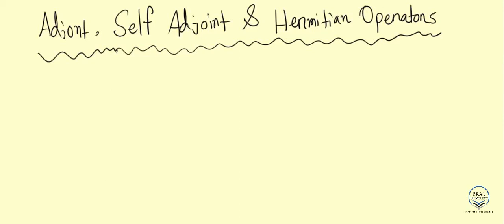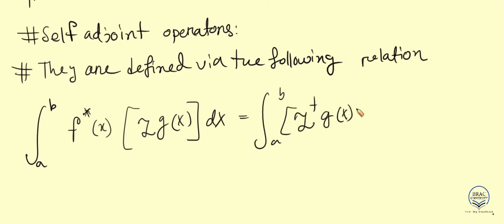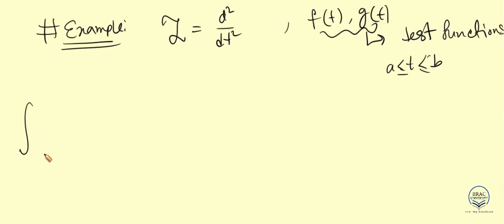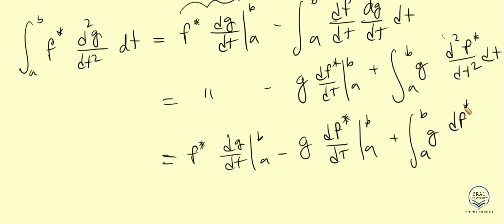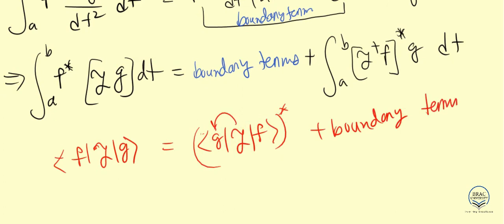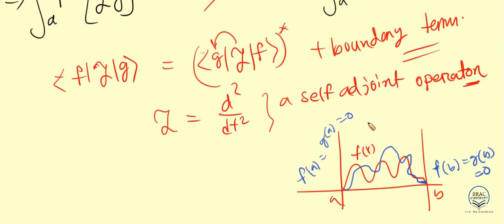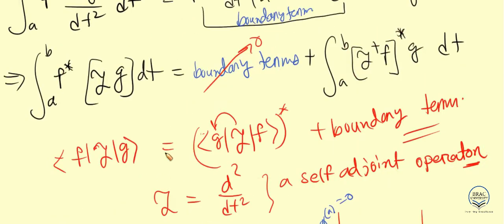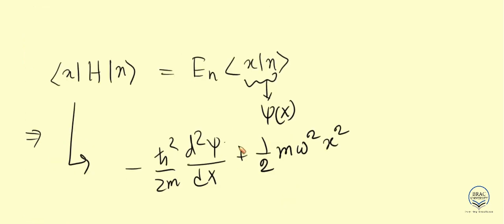LAST LECTURE ON LA L8